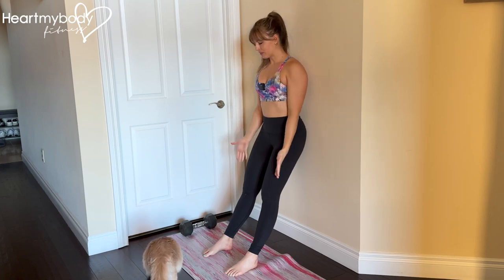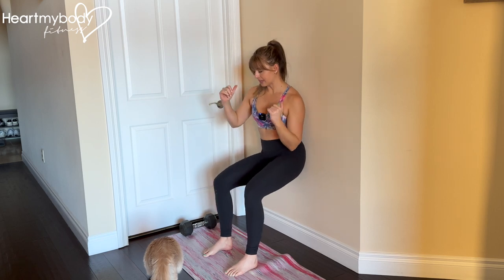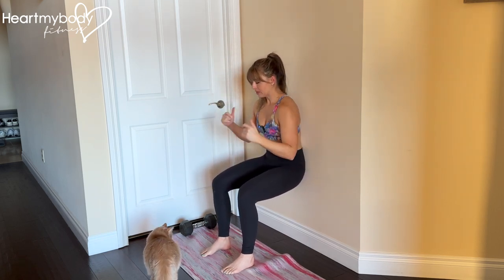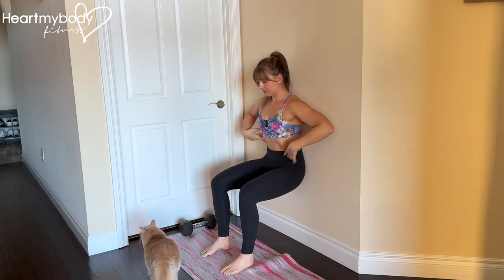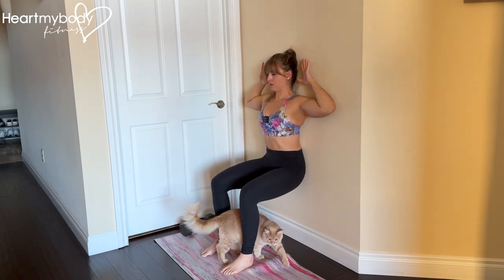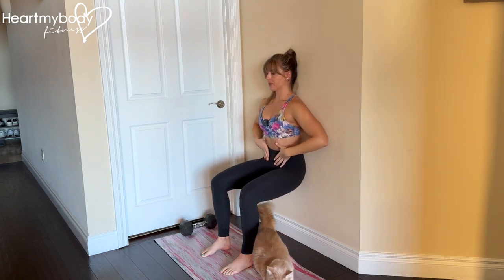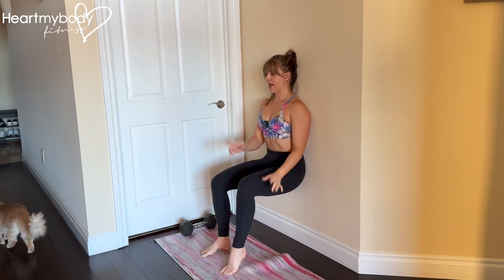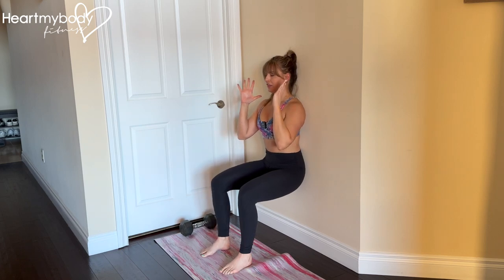How to do a Wall Sit with Heel Raises